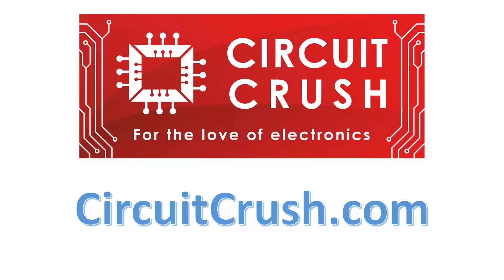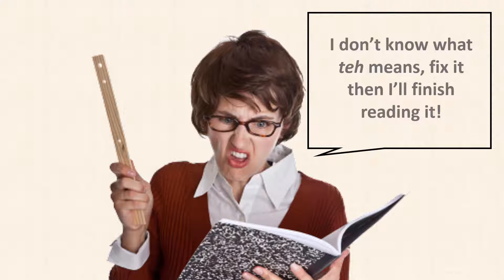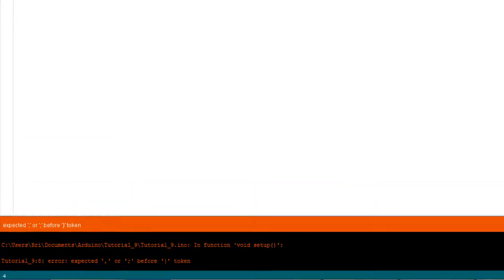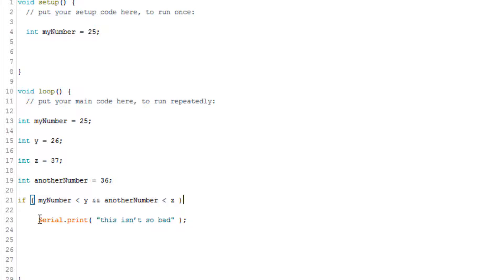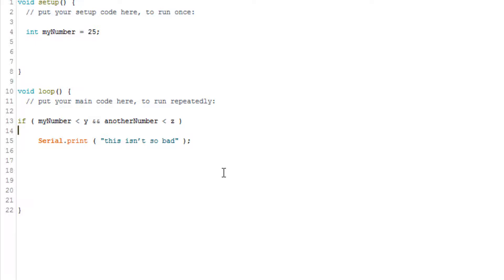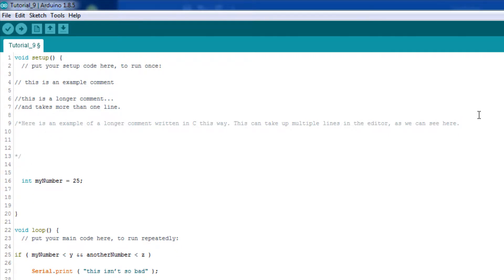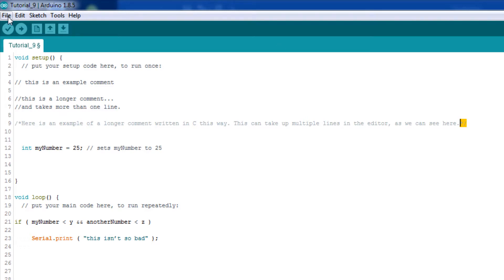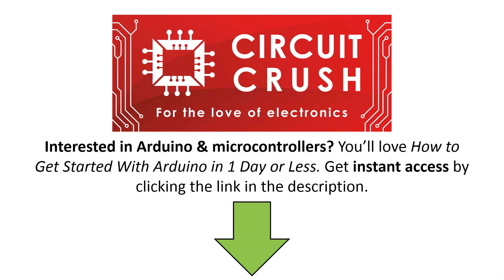Arduino Tutorial 9: Programming Tips and Best Practices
Now we're going to get into some programming. This video will go over some best practices and tips for writing Arduino programs or sketches.

Just like English (or any other language), C and other programming languages have rules. These rules are referred to as syntax.

If you get the syntax wrong, your program most likely won’t compile resulting in an error during compilation. If by chance it does compile, your program will most likely not work as you intend.
In other words, syntax is important!

Now it’s time to think of the compiler as the most annoying English teacher in the world who takes everything literally.
For example, let’s say you type teh rather than the by accident. Instead of realizing that you probably meant the and circling the error in red ink, she’ll immediately stop reading your paper, give it back to you, and tell you she has no idea what you mean and can’t read your paper until you fix it. Then, if you make another mistake the process repeats until all spelling and grammar are perfect. Once that happens she’ll read it and you’ll get a grade.

In English, you end each sentence with a period (like this).  In C and Arduino, you end each statement with a semicolon (like this).

For example:

int myNumber = 25;

declares an integer named myNumber and sets it to 25.

If you forget to add a semicolon where you should the compiler will give you a cryptic error message, so remember to use them.

While you can put more than one Arduino statement on one line, good practice (especially for beginners) says to keep one statement to each line to avoid confusion.

Indents in code make it more readable. Since C and Arduino ignore white space, good practice dictates to use indents with if statements and other types of control structures. We’ll talk more about control structures in another video.

Which brings us to our next point: use good form and make your code easy to read!

Comments in programming are one of the most basic, yet useful things. There are a few ways to write comments in C and Arduino. Comments can either start with // or you can enclose them between /* and */.

The Arduino compiler ignores comments. They are descriptive statements for humans to read, so you and others can understand your code. In other words, comments should explain what the code does. Good programming practice says to use them generously. I’d bet you money that after a while you will forget what something in your code does and burn hours of time trying to figure out your own program. Don’t be that person.

This brings us to the final point of this video: use comments generously!

About Us:

This tutorial and the others was created by Circuit Crush. Our mission is to teach the masses about electronics, microcontrollers, programming, and all things techy.